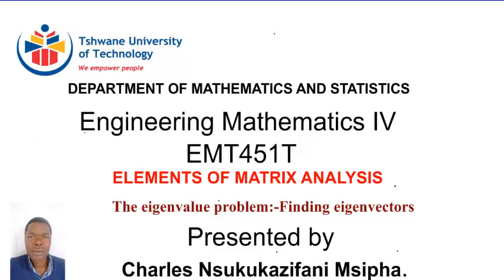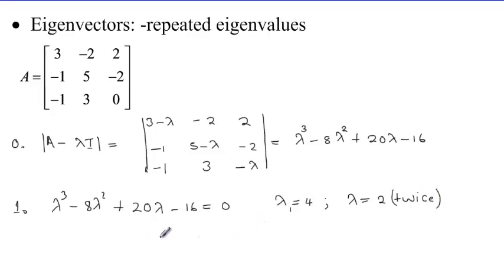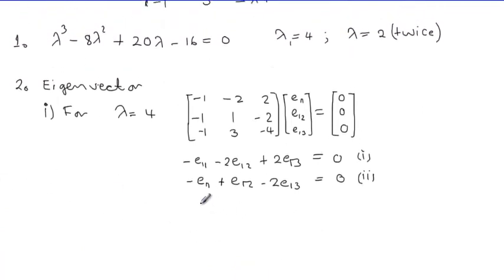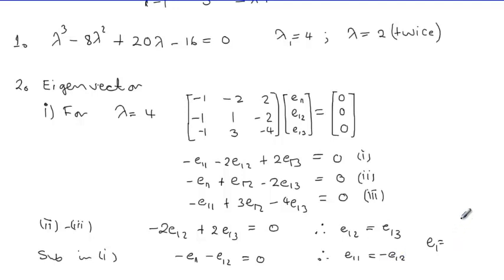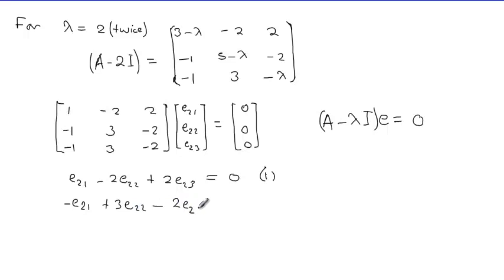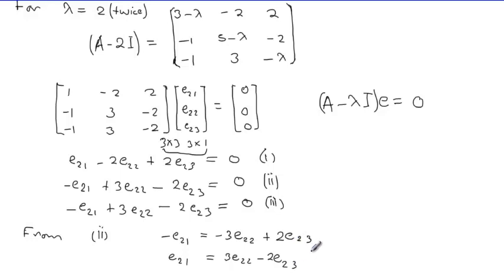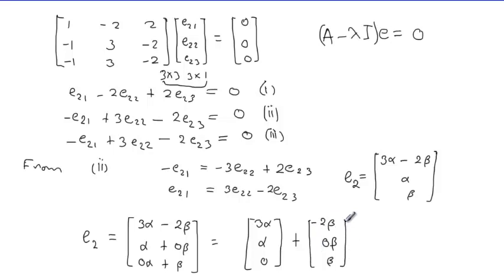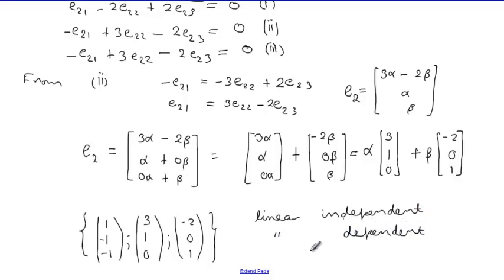2.2 EMT451T Matrix Analysis Finding eigenvectors for repeated eigenvalues